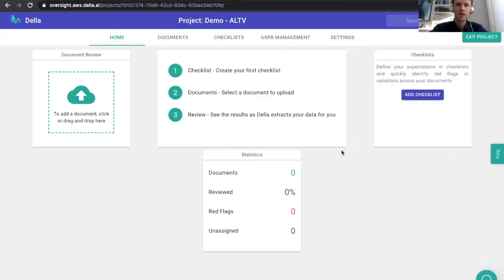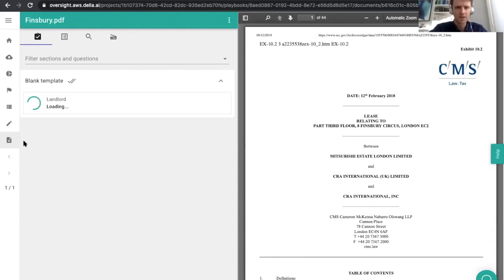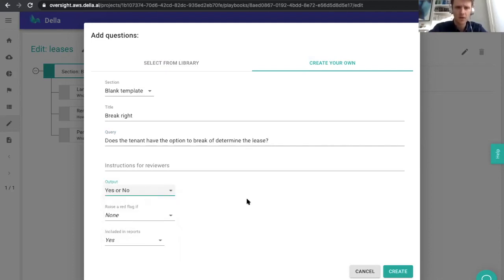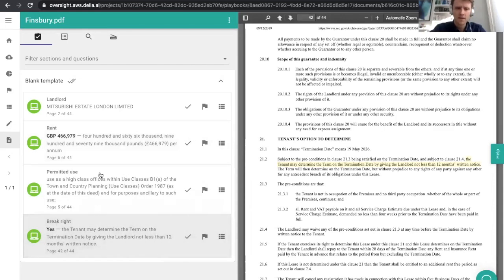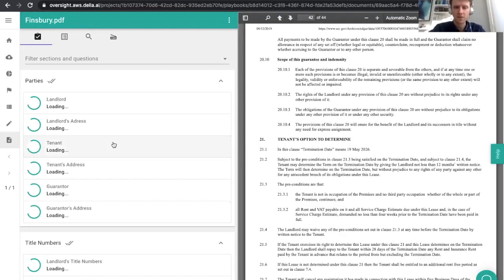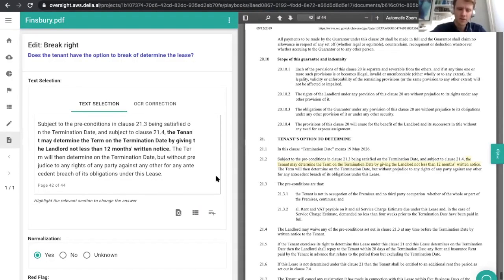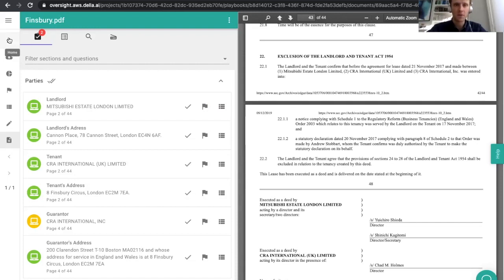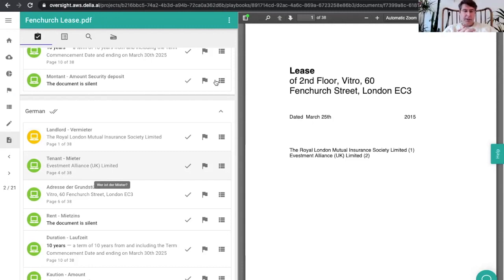DELLA AI - PRODUCT WALK THROUGH - Q&A Capability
Della AI is a doc analysis company that has a strong focus on allowing lawyers to ask questions in natural language and get back a clear answer. Hugo Seymour, COO of the UK and French-based company, shows how the system works and how the Q&A function performs in this AL TV Product Walk Through.